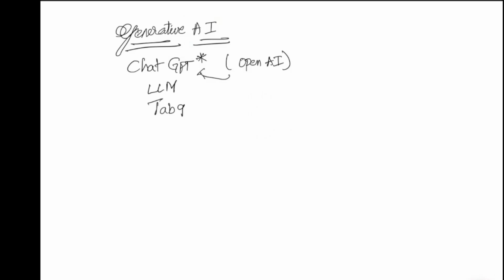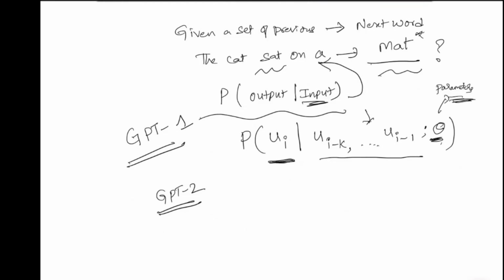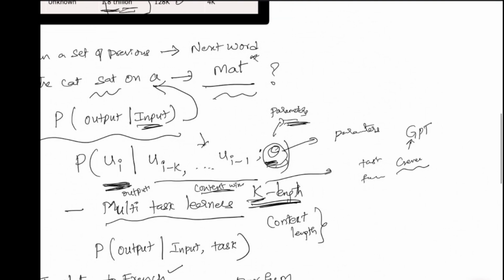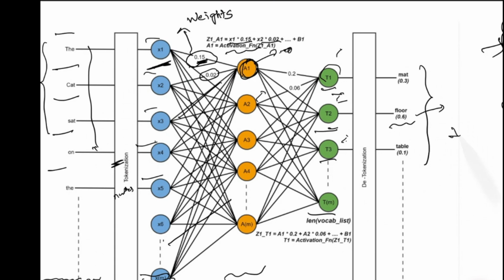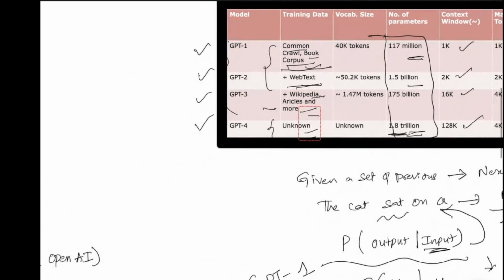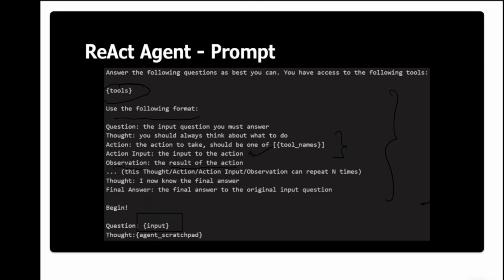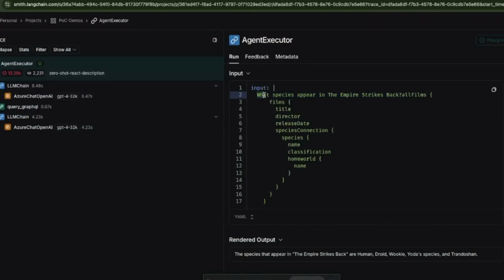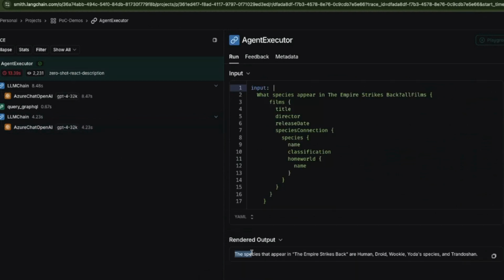Unlocking LLM Power: Build Gen AI Apps with Core Concepts Explained!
In this session, we break down the essential concepts of Large Language Models (LLMs) and how to leverage them to create impactful Generative AI applications. Whether you're a beginner or already working with AI, this video will help you grasp key principles and put you on the path to building powerful AI-driven solutions.
🔹 Key Takeaways:

* Core LLM fundamentals
* Building Gen AI applications
* Practical tools and techniques

In this session, I will guide you through the core concepts of Large Language Models and how to use them to build Gen AI applications, sharing practical tips, hands-on demos, and best practices to accelerate your AI journey from concept to creation. Exciting stuff ahead!  😊

Irfan Basha S

Recorded as part of Knowledge sharing sessions at TechConative